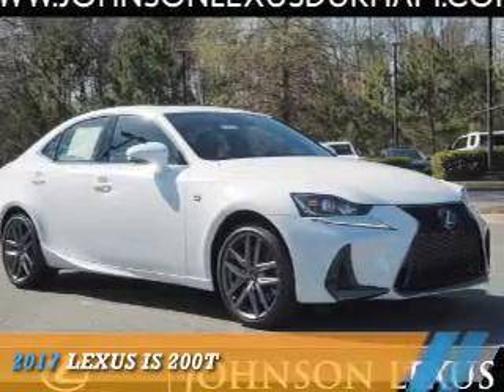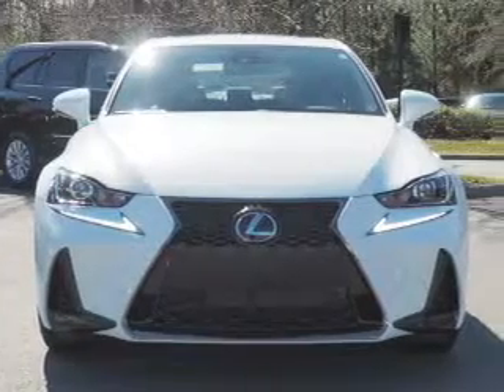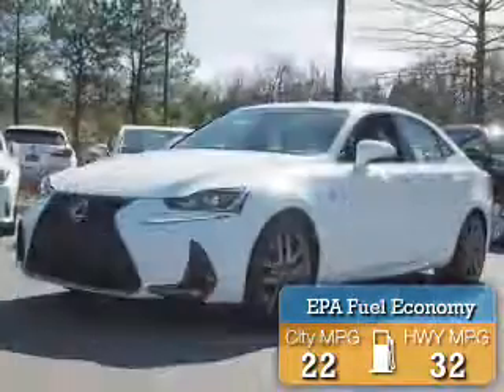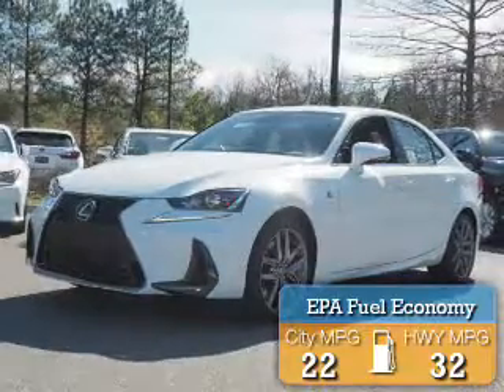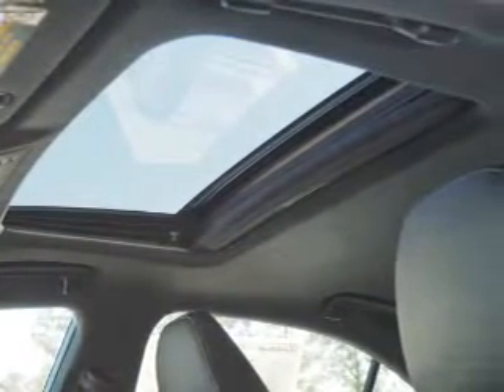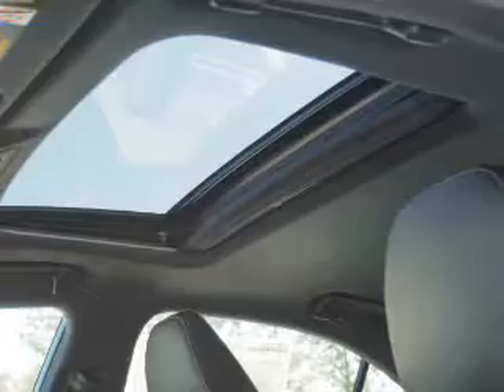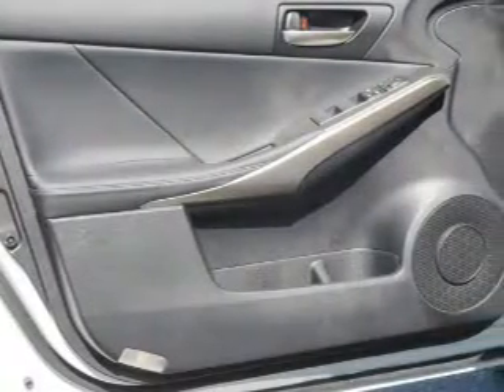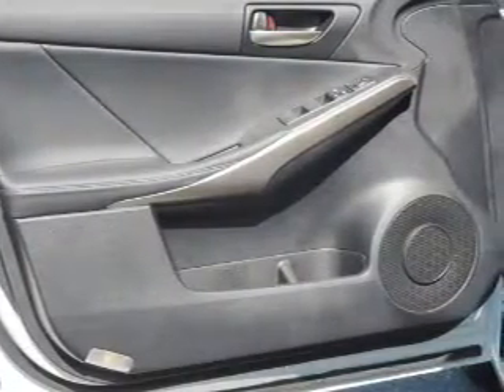2017 Lexus IS 200t for sale in Durham NC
2017 Lexus IS 200t for sale in Durham NC - Stock # D11620
Year: 2017
Make: Lexus
Model: IS 200t
Trim:
Engine: 2.0 liter 4 Cylindercylinder RWD
Transmission: 8-Speed Automatic
Color:
Mileage: 6
Address:
VIN:JTHBA1D28H5045885